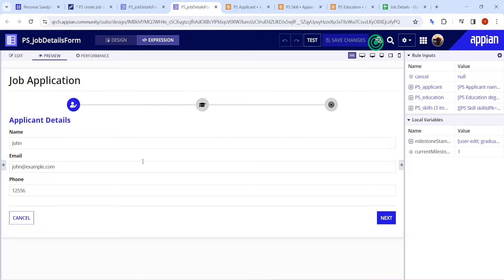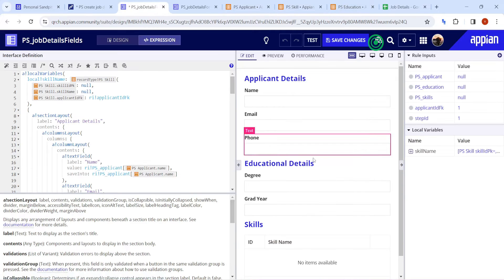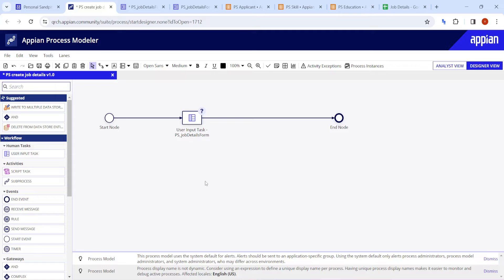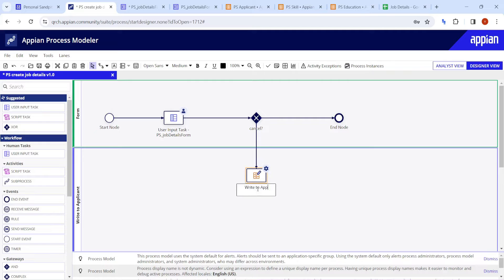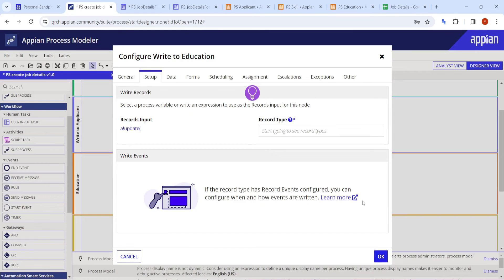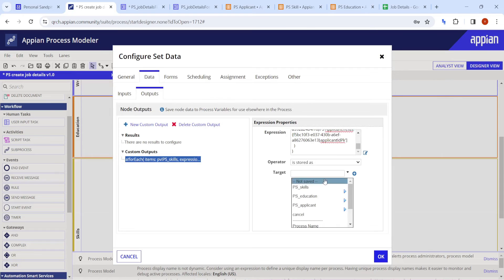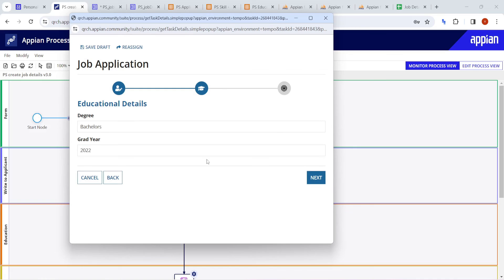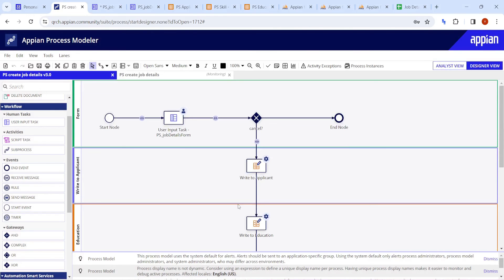Milestone Form Data to DB | Save 1:M data in DB | Appian Tutorials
Topics Covered -
1. Interface with milestone fields
2. Store Applicant Data, Education Details, and  Skills
3. Use of Update function for update fk in tables